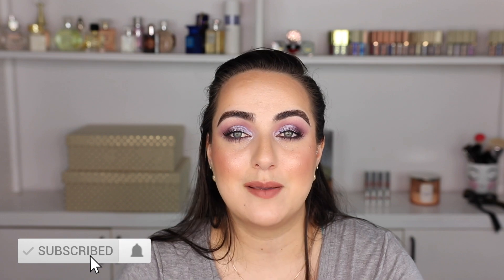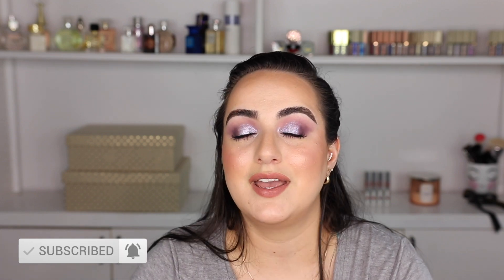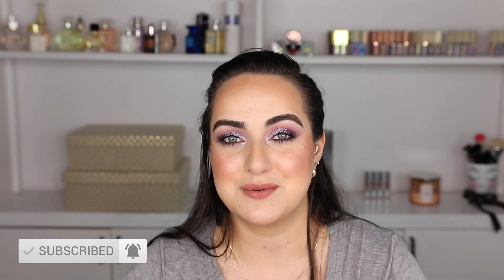GET READY WITH ME WHILE I ANSWER ALL YOUR QUESTIONS! LET'S GET PERSONAL | PATTY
It's been a while since I filmed a Q&A video! I hope you guys like getting to know me better. In this video I talk about my childhood, husband and those near and dear to my heart while putting on some makeup. Let me know your thought in the comment section below:

Products Used:
Morphe Brow Pencil
Lancome Concealer
Mercury Retrograde Palette
Fenty Eyeliner
Essence Mascara
MUFE Primer
ABH Foundation
Dr. Perricone Concealer
Elf Setting Powder
Hoola Bronzer
Milani Blush
Stila Highlighter
Stile Glitter Topper: Can't Find it 😭
L'oreal Lipstick
Morphe Setting Spray